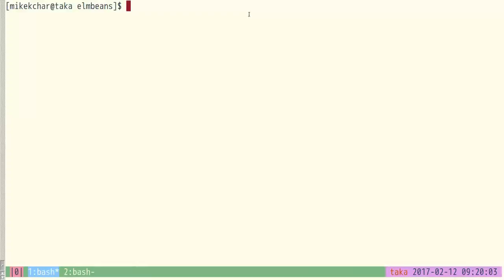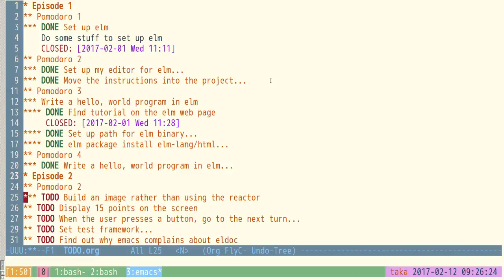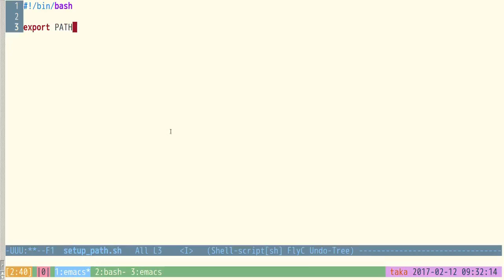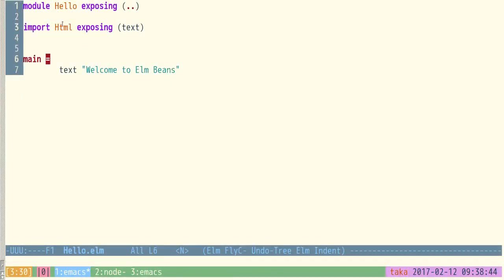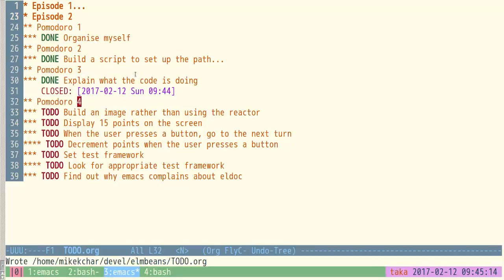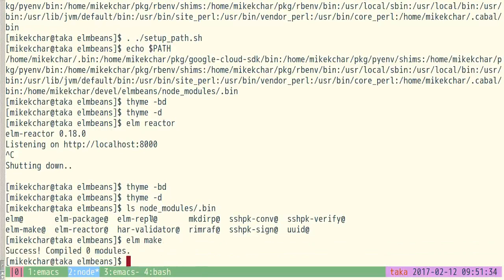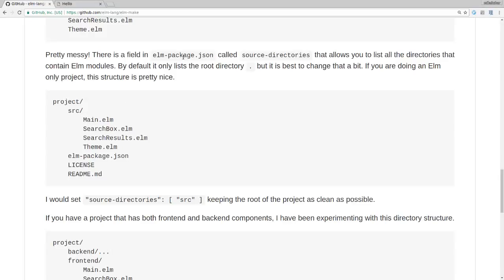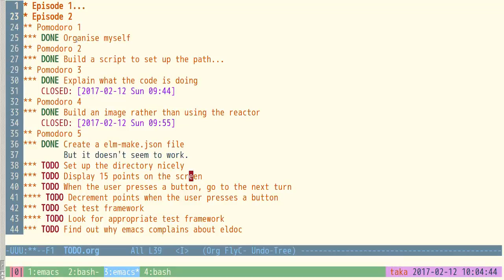Elmbeans 2: Writing a small game in Elm - The importance of tooling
In this episode we do a little bit more setup before we get into writing Elm code.